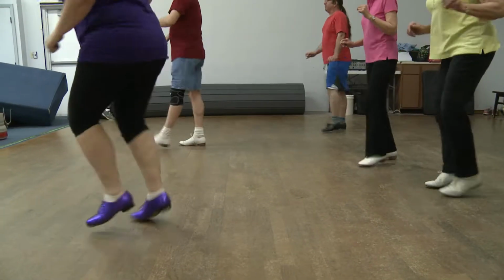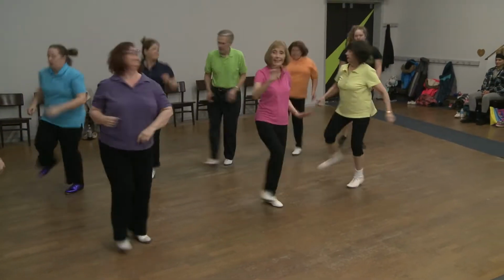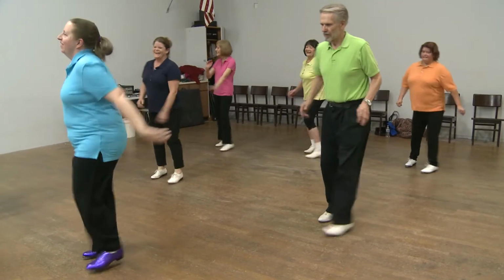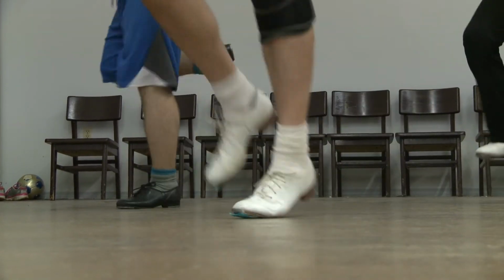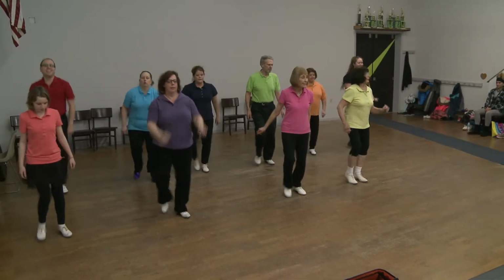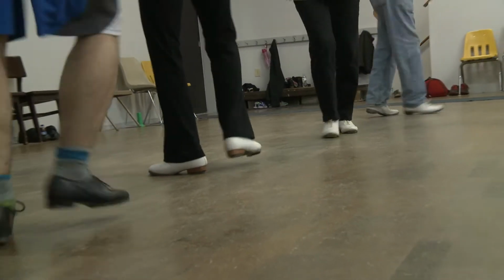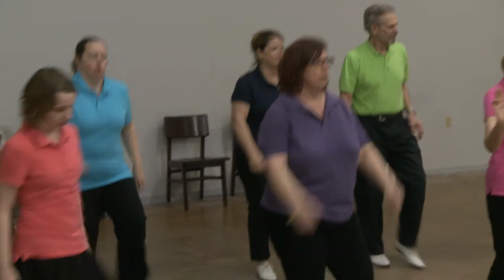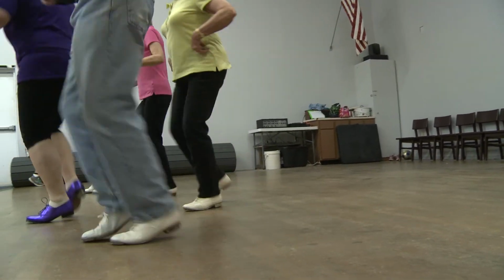Eye on the Arts - Good Time Cloggers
Throughout history, clogs have typically been worn as a protective garment. During the Industrial Revolution in Britain, clogs were worn by workers to protect their feet from the working conditions of factories, mines, and docks. Soon after, British clog dancing developed as a form of play between co-workers. They would compete to see who could create the best rhythm by tapping their clogs against the hard ground. This soon developed into a dance style similar to tap.  The Good Time Cloggers have been stomping and tapping their way around the Region for some time, sharing a common interest in dance and gaining friendships along the way.